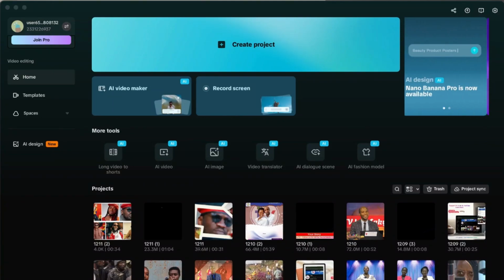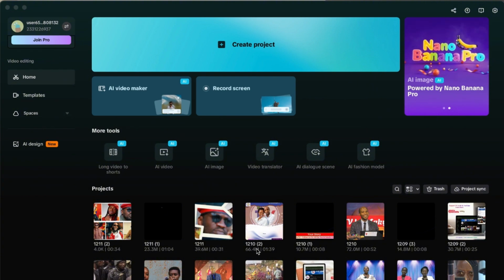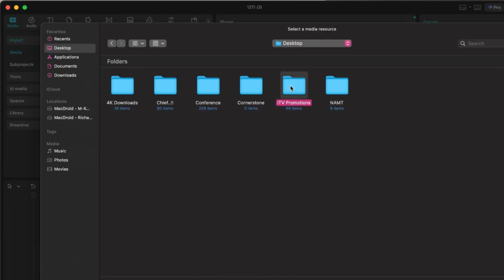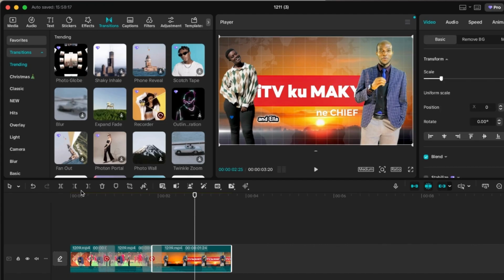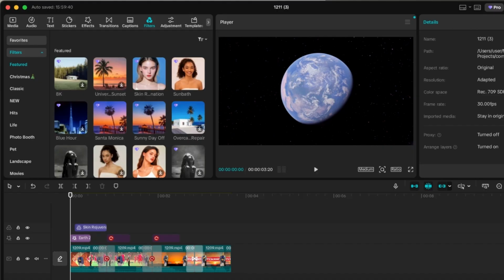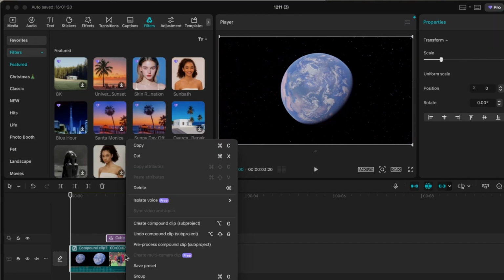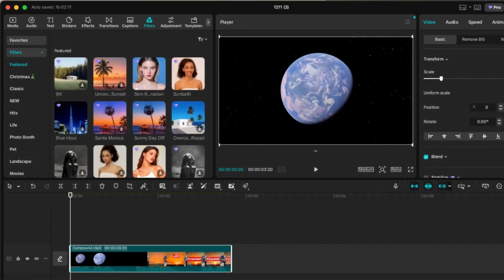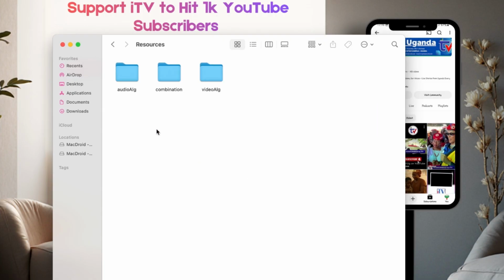CapCut Pro FREE Forever! Unlock All Pro Features & Export Without Limits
In this video, I show you STEP BY STEP how to use CapCut Pro features for FREE and export your videos with NO watermark and NO limitations.

If you are a content creator, YouTuber, TikToker, videographer, or social media manager, this tutorial will help you unlock premium CapCut Pro tools without paying.

🔥 What you will learn:
✔ How to unlock CapCut Pro features for free
✔ How to export videos without watermark
✔ How to use CapCut effects, transitions & filters
✔ No subscription, no limitations

This method is working in 2025.

– Online tools & tech hacks